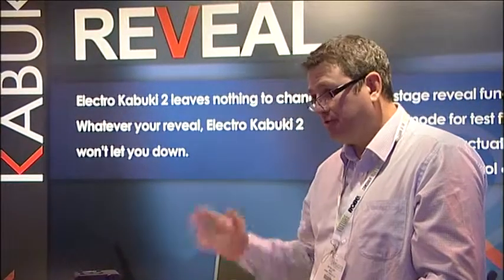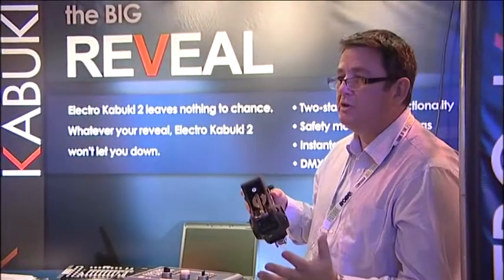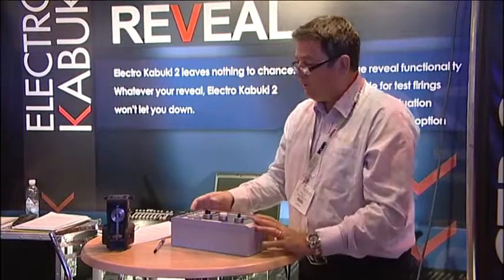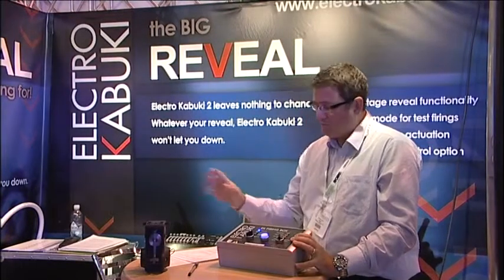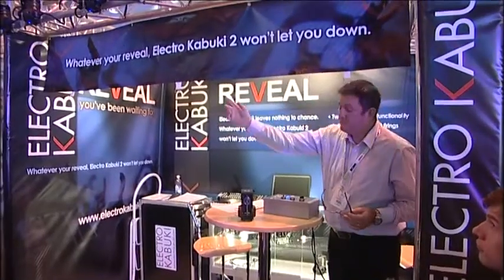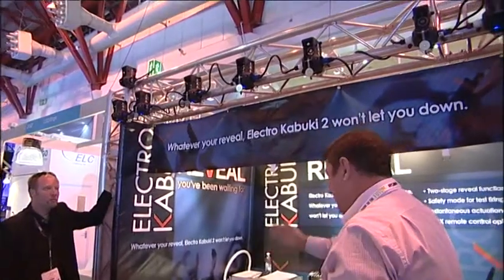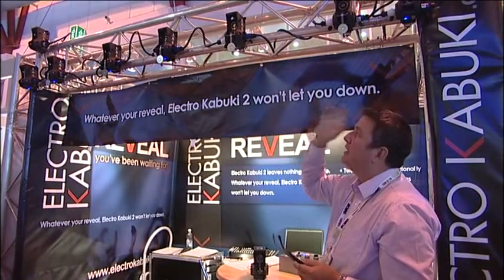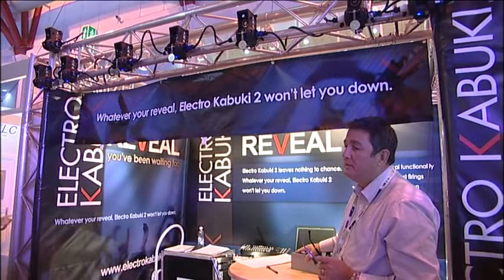PLASA 2011: Magnet Schultz presents the Electro Kabuki 2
Tim Lloyd of Magnet Schultz presents the Electro Kabuki 2 system to the PLASA Awards for Innovation judges